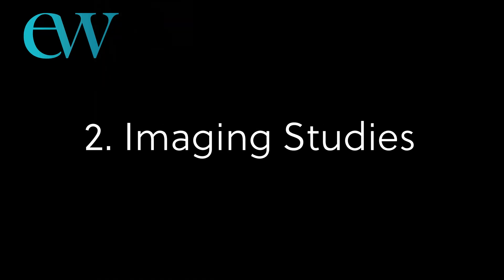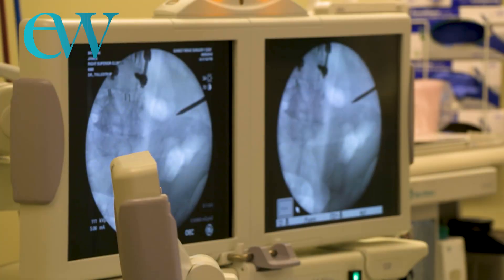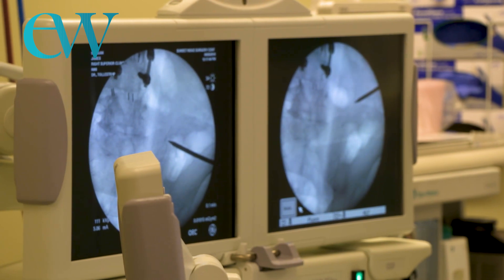Foot Drop Explained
Pain-focused Peripheral Nerve Surgeon Eric Williams MD explains the causes, symptoms and treatment options for Foot Drop.
He underscores the importance of seeing a nerve surgeon within 12 to 18 months of the foot drop occurring for optimal results from surgery.